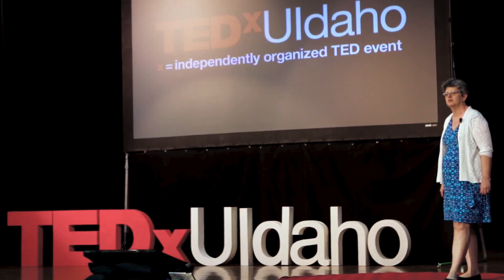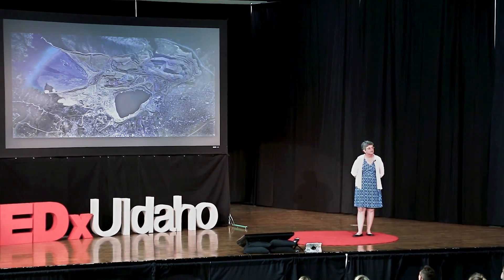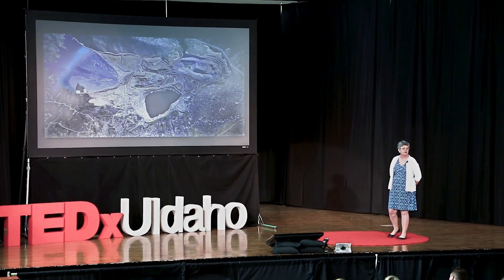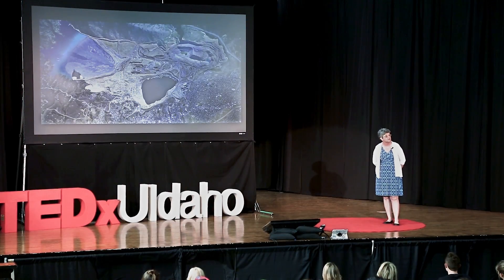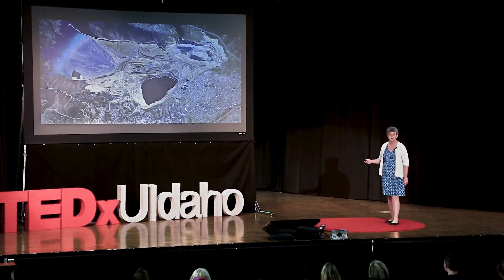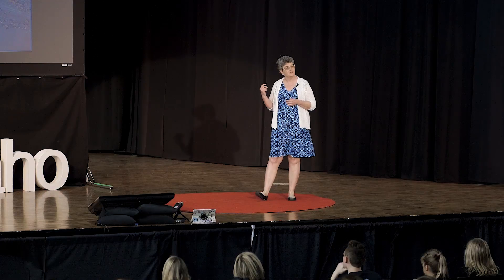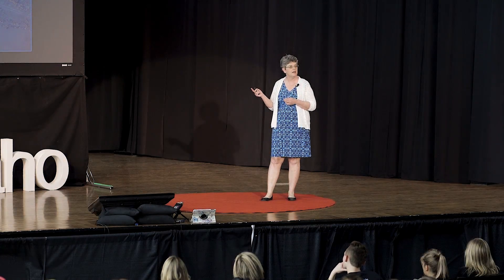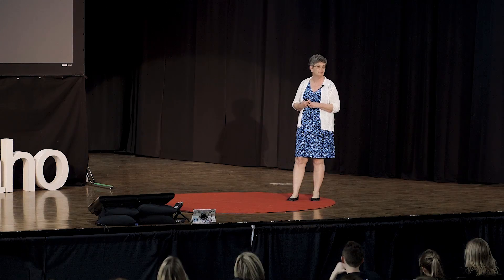An energy storage solution for the future | Margaret Donelick | TEDxUIdaho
Abandoned mine sites in the United States can create environmental disturbances that last decades or longer.This talk proposes an idea that not only permanently rehabilitates such sites, but re-purposes them to create a renewable energy power plant large enough to allow entire cities to rely 100 percent on intermittent renewable energy sources like wind or solar power.
Margaret has a bachelors (UC Santa Barbara), masters (University of Wyoming), and Ph.D. (Dalhousie University) degrees in geophysics and has worked for six years for a large international oil company generating oil prospects and for eighteen years for her own small geotechnical company dating rocks. In 2015 she founded BiMBy Power along with her husband, and they applied for patent protection for an idea to use abandoned mine sites for energy storage facilities for renewable energy sources. BiMBy Power placed second in the Be the Entrepreneur Bootcamp in 2016 and won the largest potential impact award from the Cascadia CleanTech Business Accelerator in 2017 for the BiMBy concept. Margaret is CEO of BiMBy Power Corporation. This talk was given at a TEDx event using the TED conference format but independently organized by a local community.